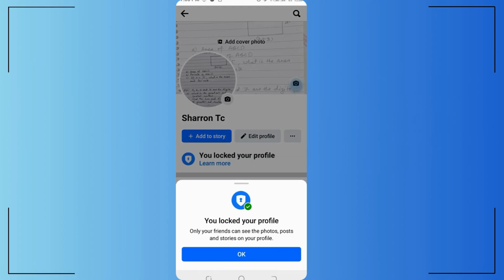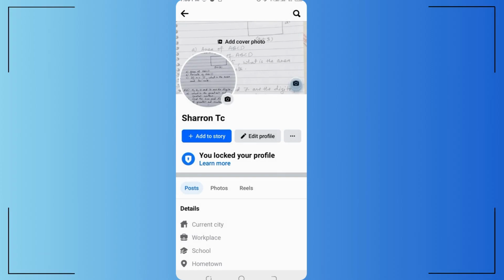How to Lock Your Facebook Profile?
Learn How to Lock Your Facebook Profile with quick and easy steps.

Social media stalker blues got you down? Worried about prying eyes on your Facebook profile? Fear not, This App Hacks 101 guide unlocks the secrets of locking down your Facebook account, transforming your digital persona into a fortress of security.